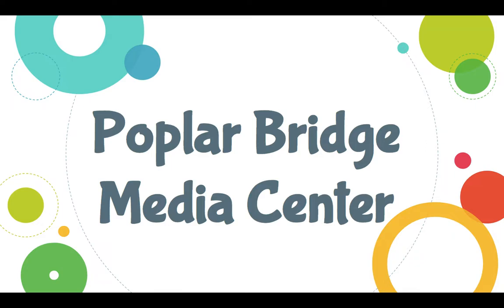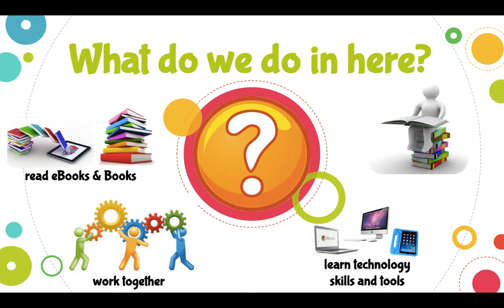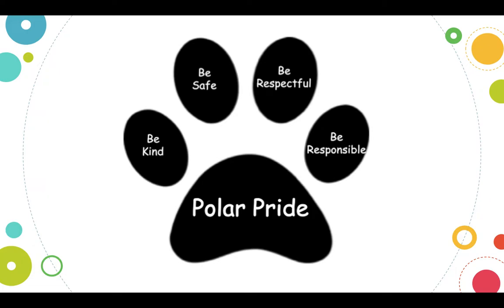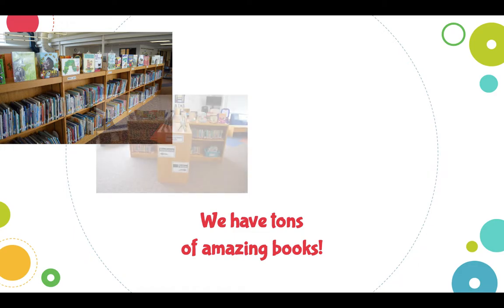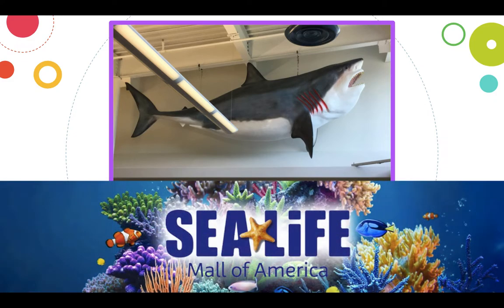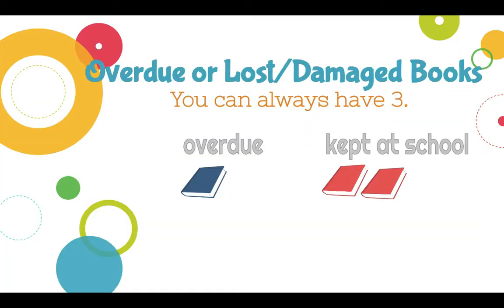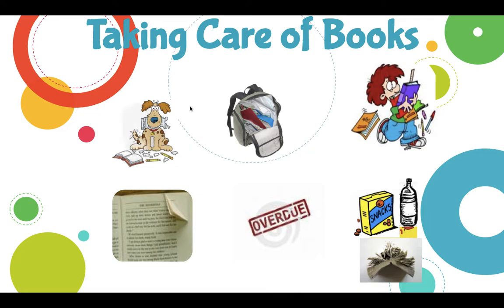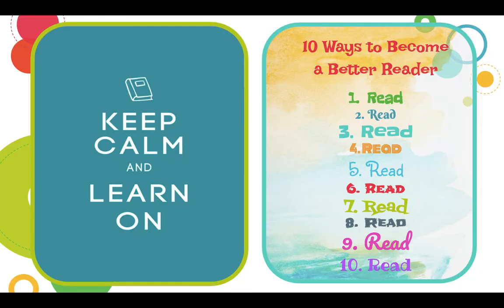2019-20 Poplar Bridge Media Center Orientation